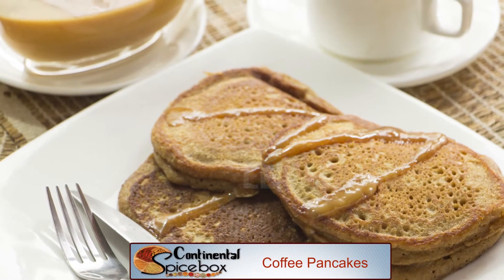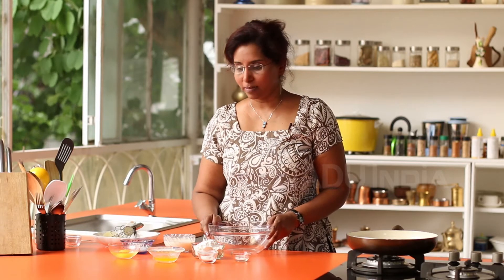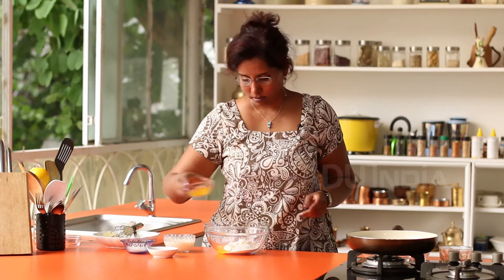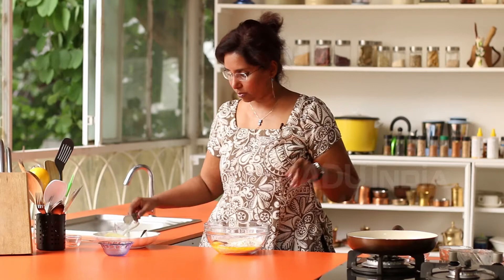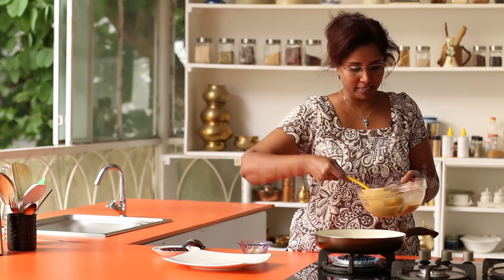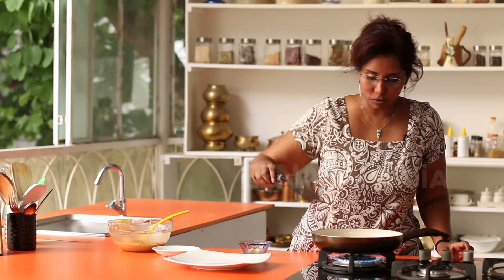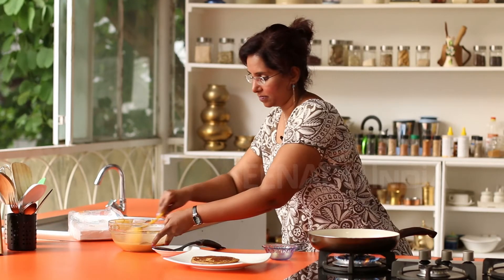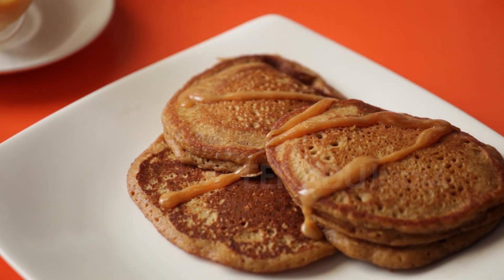Coffee Pancakes/ Continental recipes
Pancakes are light and fluffy, they soak up toppings really well and make a filling breakfast. If you like to start your day with a caffeine kick, you will like these ones. I am making coffee pancakes. This recipe makes 6 pancakes.